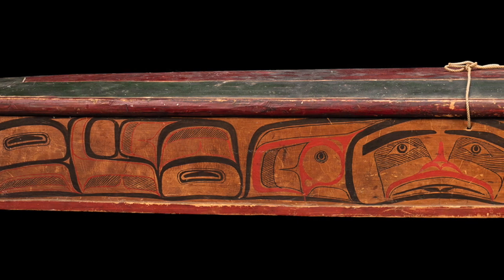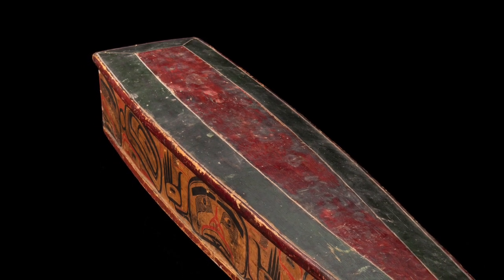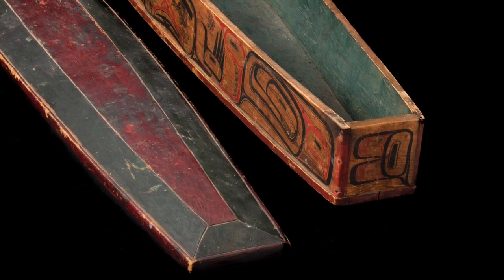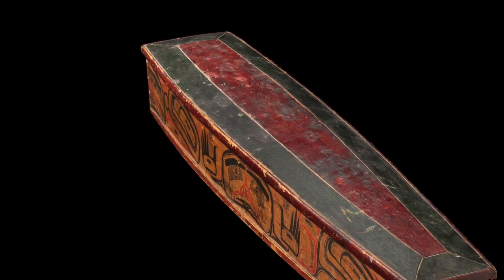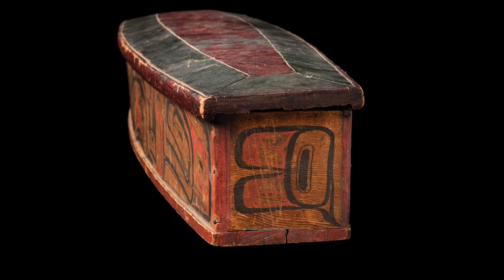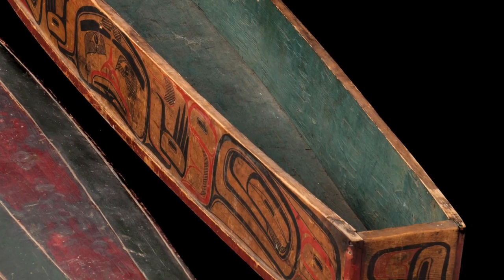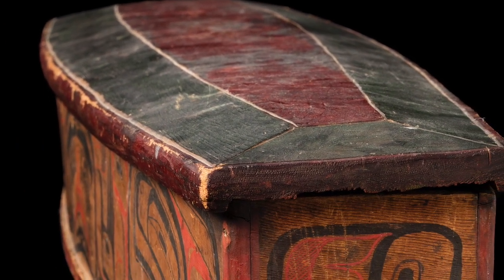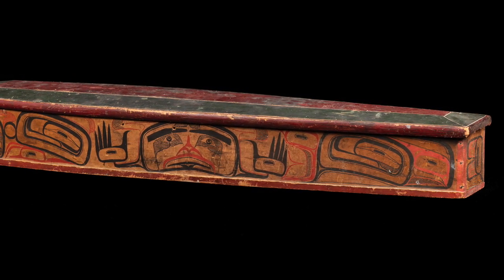CAPTAIN RICHARD CARPENTER, Blanket Box, c. 1900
CAPTAIN RICHARD CARPENTER (DU’KLWAYELLA) (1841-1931), HEILTSUK
Blanket Box, c. 1900
wood, pigment, cord, and metal, 6.5 x 52 x 10.5 in (16.5 x 132.1 x 26.7 cm).